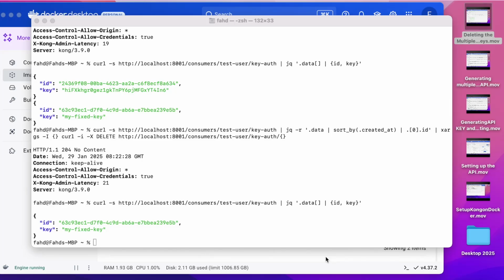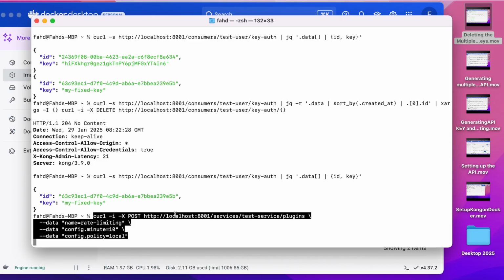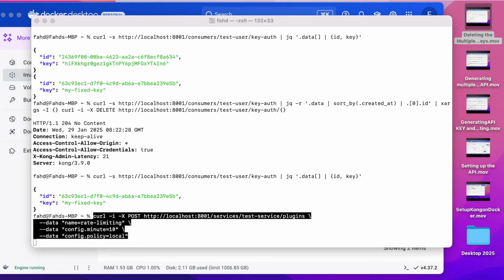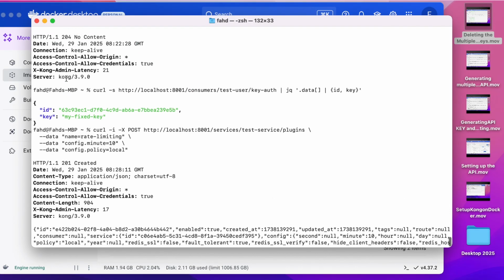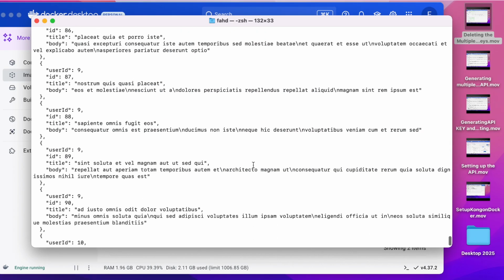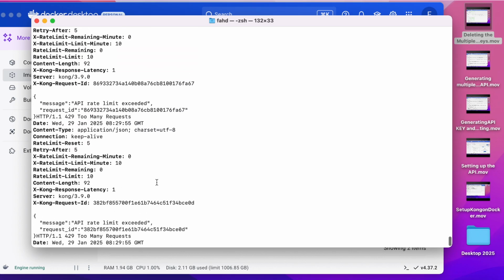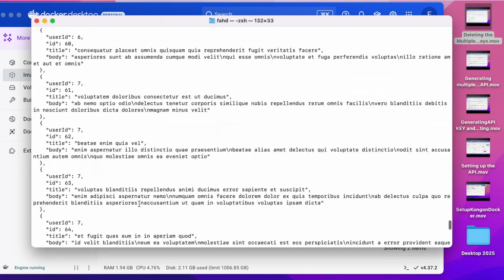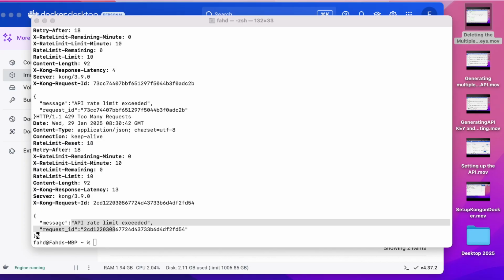6- Implementing Rate Limit Policies on API Keys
Watch how to apply rate limit policies to your API keys, an essential strategy to control traffic and protect your API from overuse.